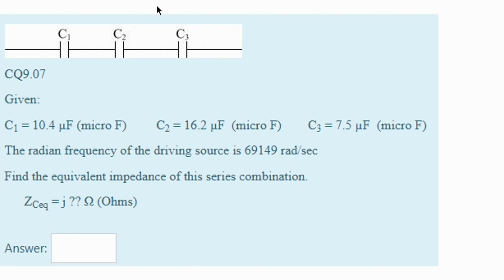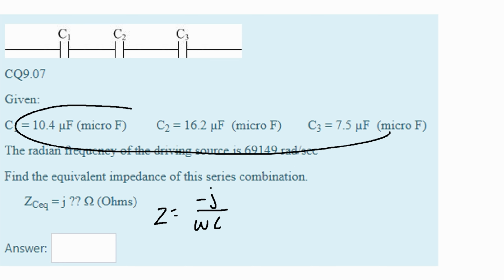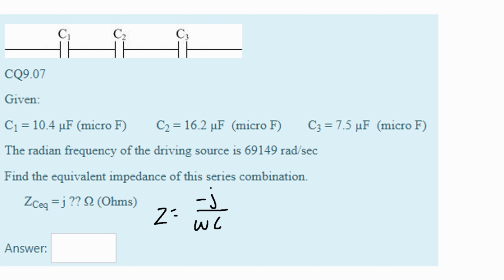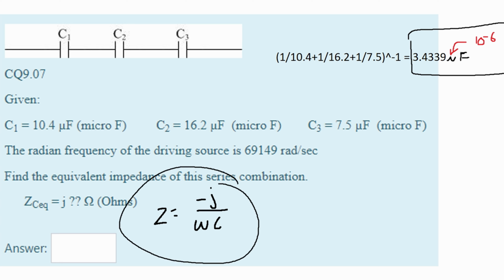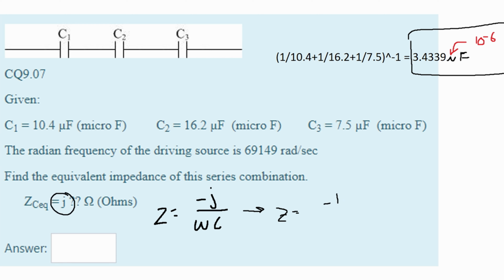Intro to Circuit Analysis | Ch.9 Sinusoidal Steady-State Analysis | Q3: Given: C1 = 10.4 µF (micr...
Question:
Given:
C1 = 10.4 µF (micro F)         C2 = 16.2 µF  (micro F)        C3 = 7.5 µF  (micro F)
The radian frequency of the driving source is 69149 rad/sec
Find the equivalent impedance of this series combination.
      ZCeq = j ?? Ω (Ohms)

Problem:
CQ9.07